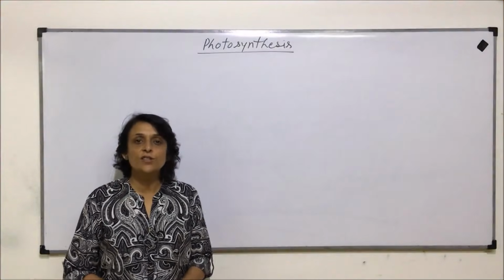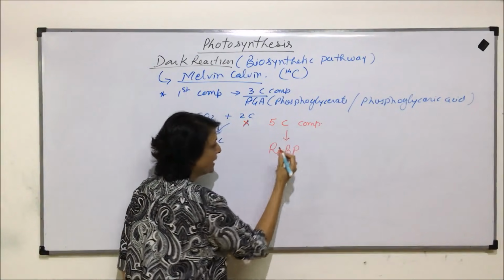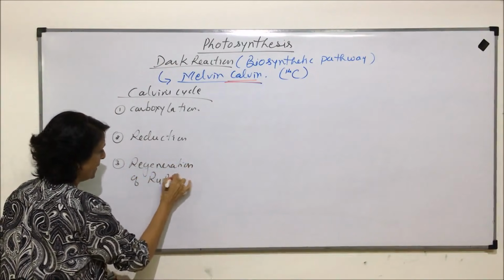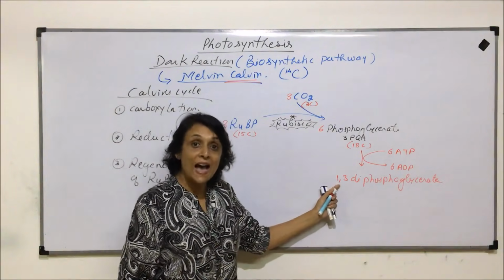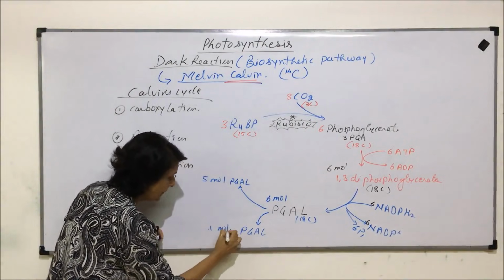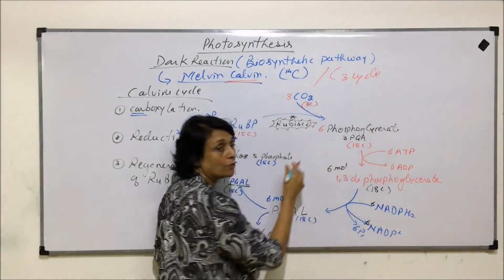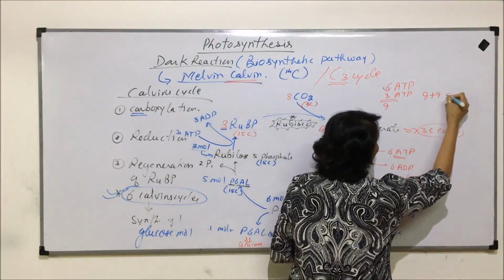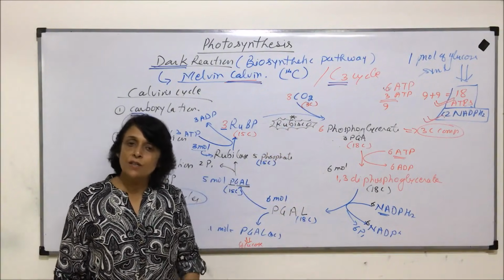Photosynthesis | NEET | Dark Reaction | Neela Bakore Tutorials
This video gives an  overview of few of the most important concepts from the chapter Photosynthesis in higher plants from the unit Plant Physiology, which is a very important chapter from NEET point of view
The study notes for this unit i.e. Plant Physiology are available

Links for the books are provided below:
1. Diversity in Living World
2. Structural Organisation in Plants and Animals
3. Cell: Structure and Functions
4. Plant Physiology
5. Human Physiology
6. Reproduction
7. Genetics and Evolution
8. Biotechnology
Free Delivery (On Selected Pin codes) !!!